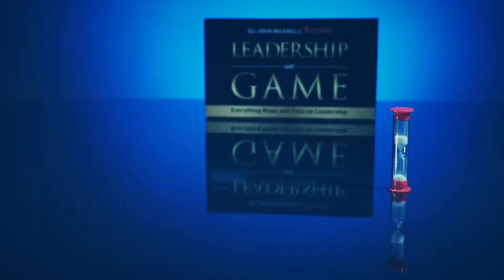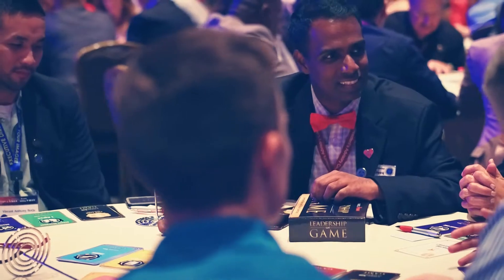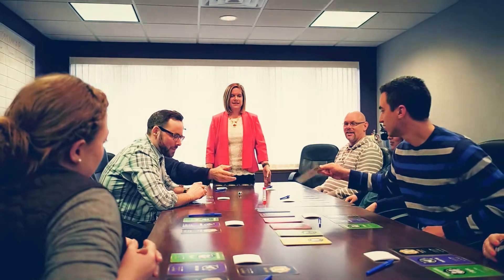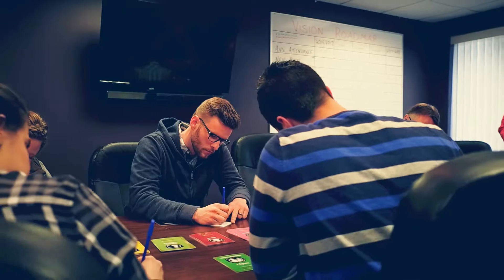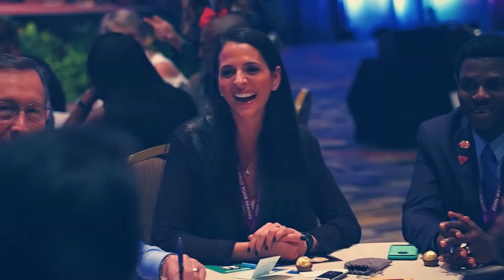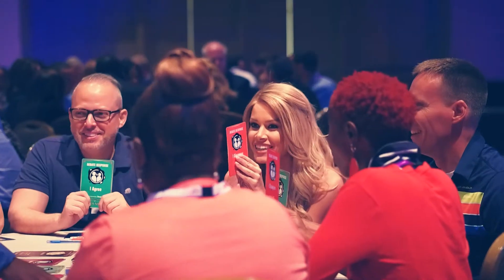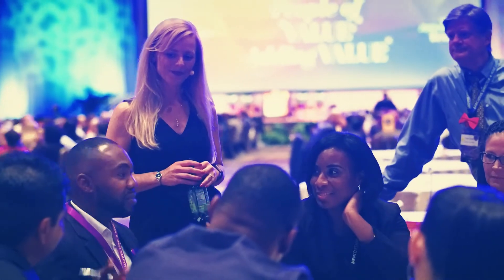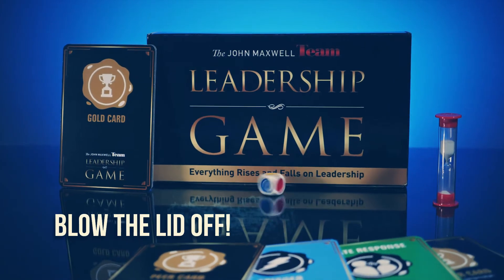Team Building with the John Maxwell Leadership Game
Hear about the successful use of the John Maxwell Leadership Game by several companies, big and small. Be inspired and get in the game! Leadership should be fun! The Leadership game will help your team members have fun while connecting.